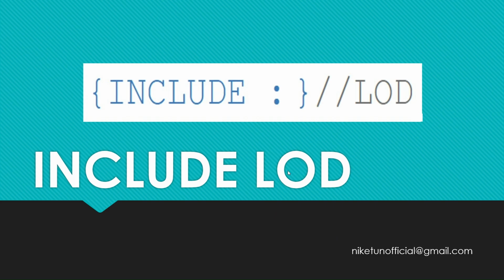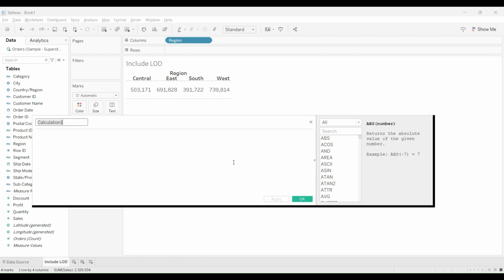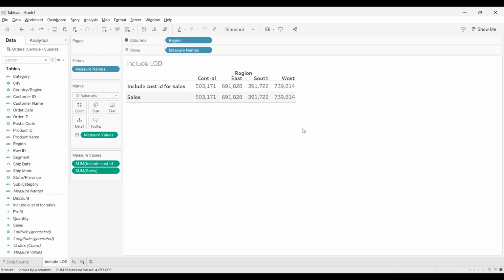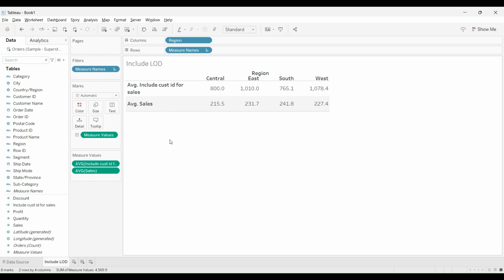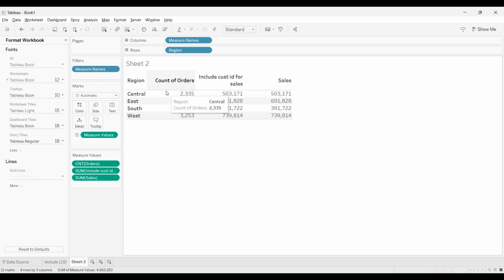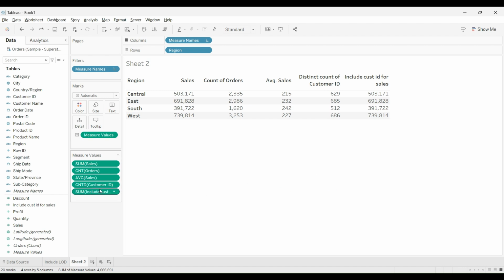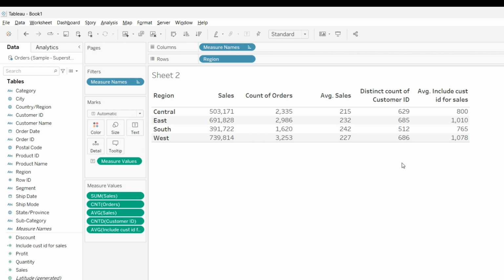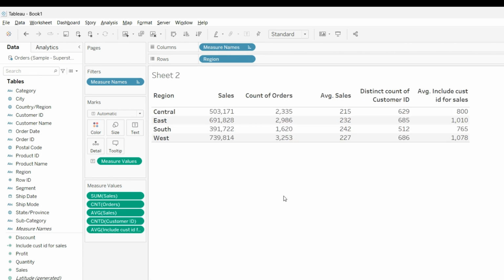What is Include LOD(Level of Detail) in Tableau? Explained with example| Tableau Tutorial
Include LOD is trickiest type of LOD and is useful in various calculations and conditions. This video explains what is Include LOD and how does it work. We will also see how your aggregation will change when you use Include LOD even when a Dimension is not in the view.
Before we proceed in case if you have not seen the LOD in Tableau below is the link :